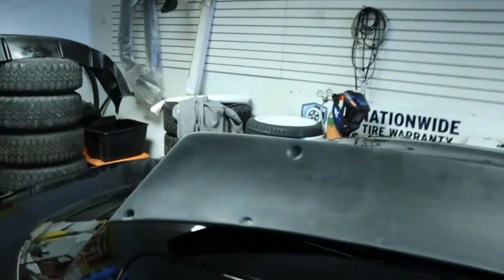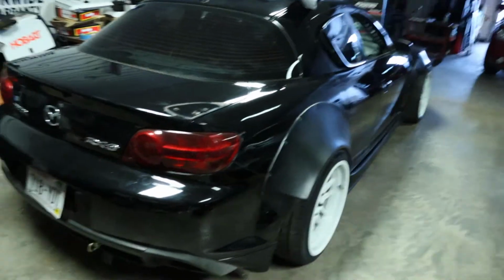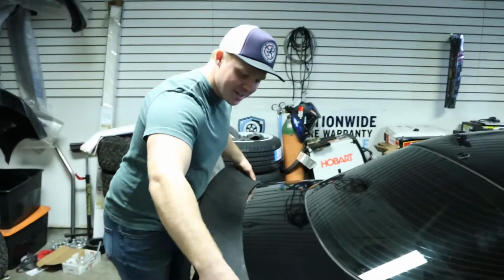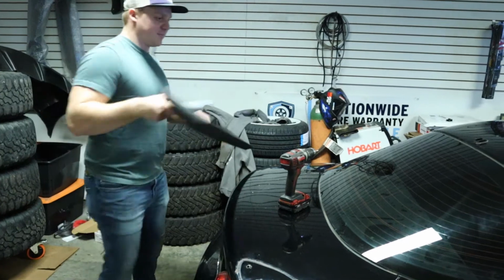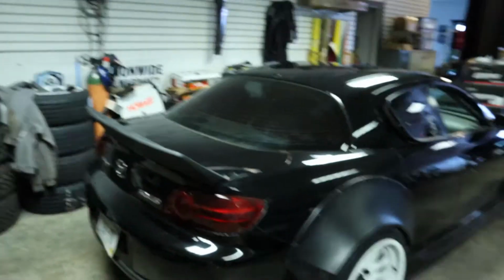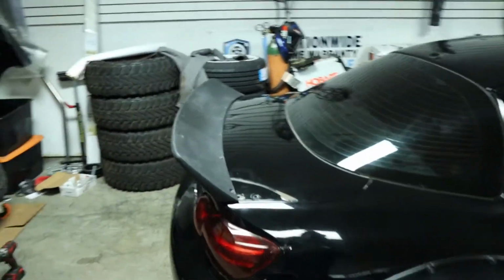RX8 Rocket Bunny Style Ducktail Spoiler Install + Burnout!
Installing a rocket bunny style FRP ducktail spoiler on the RX8 drift car + burnouts!